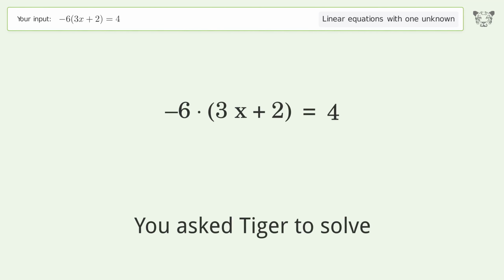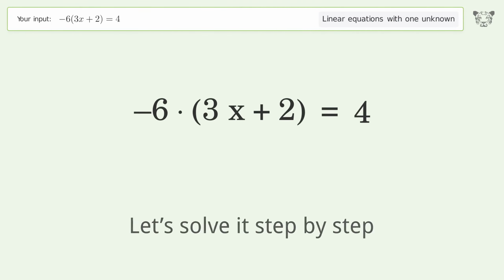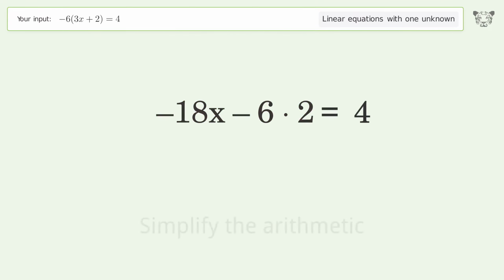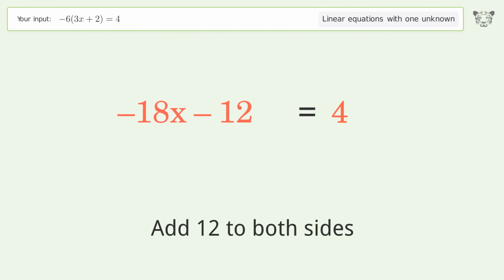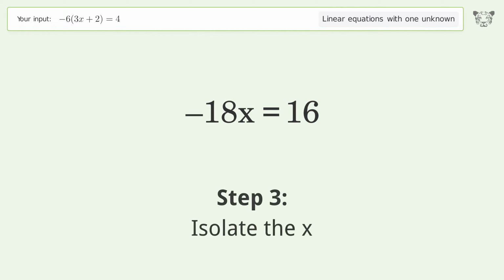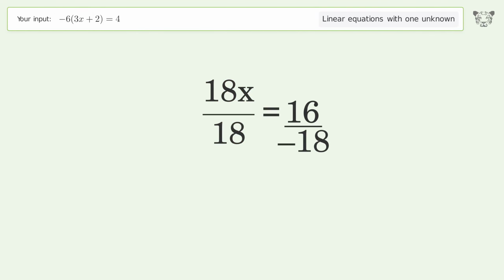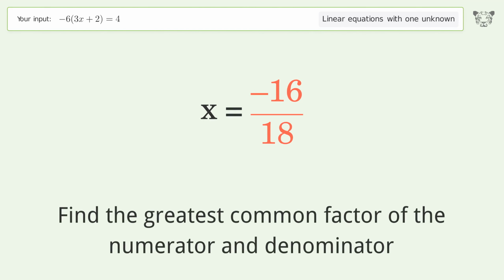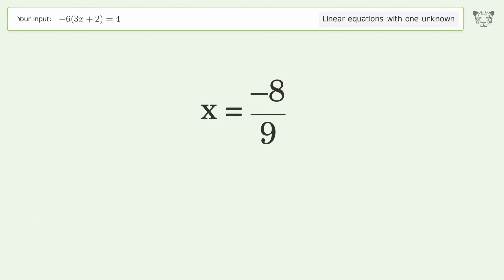Solve -6(3x+2)=4: Linear Equation Video Solution | Tiger Algebra